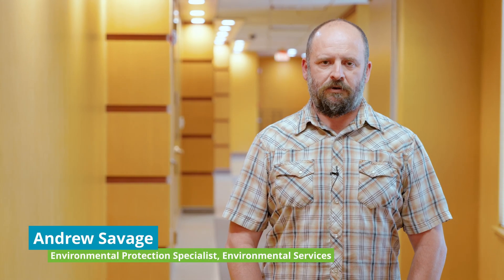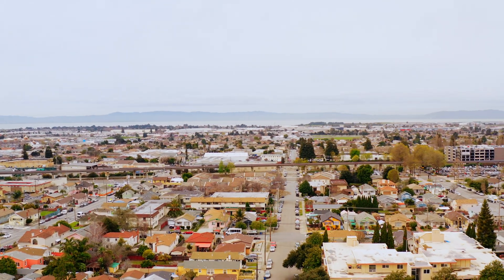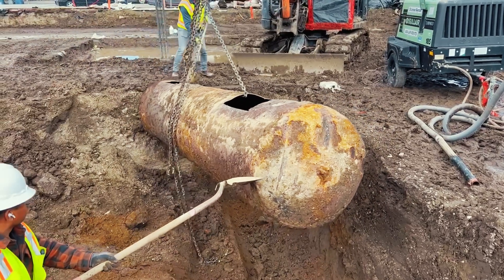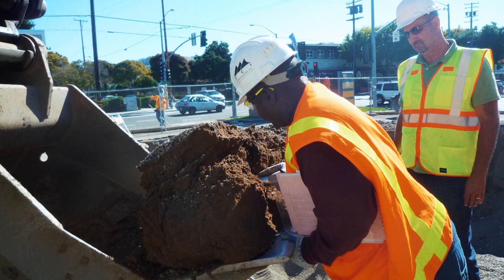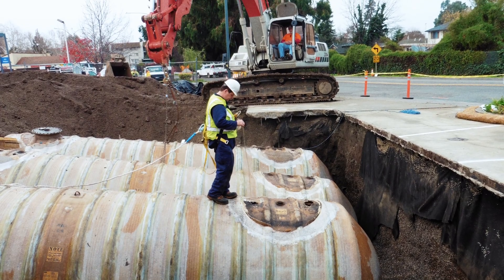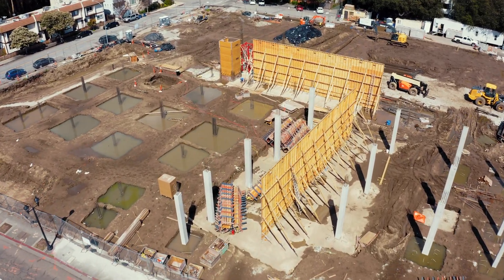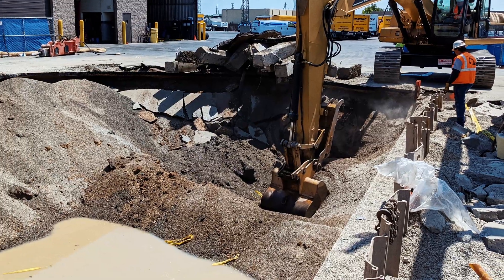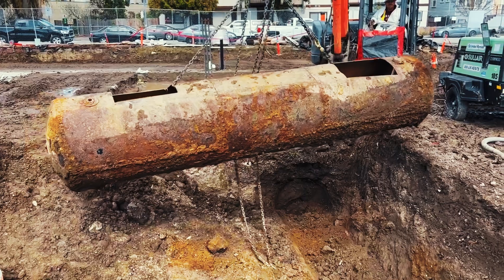Environmental Impact Unveiled: Underground Storage Tank Removal in San Leandro, CA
In this eye-opening video, we delve into the critical process of Underground Storage Tank (UST) removal in San Leandro, CA, and its profound environmental impact. Join us as we explore the Environmental Services Section's vital role in overseeing UST systems within the city, ensuring compliance with stringent regulations aimed at safeguarding our environment. Discover why UST Owners and Operators must obtain operating permits, and learn about the essential steps required for compliance with California Health & Safety Code provisions and California Code of Regulations. Plus, find out how facility information and UST submissions to the California Environmental Reporting system play a pivotal role in this eco-conscious endeavor. Don't miss this informative journey into the world of UST removal and its environmental significance!